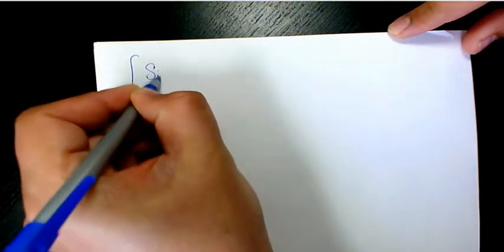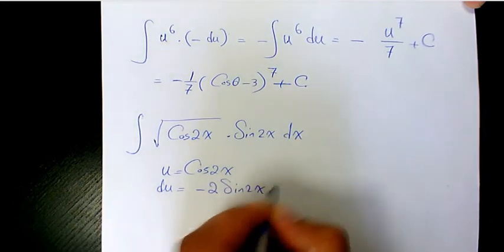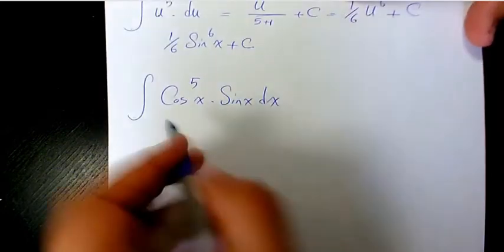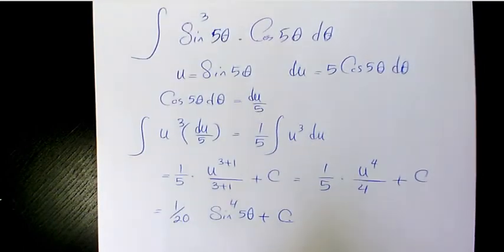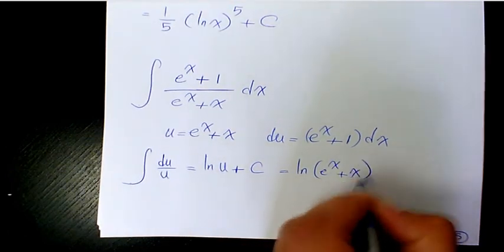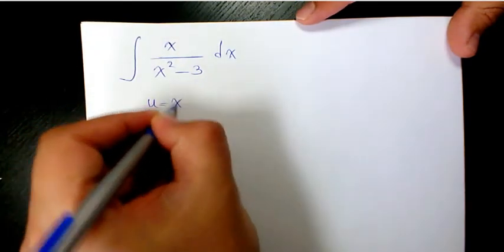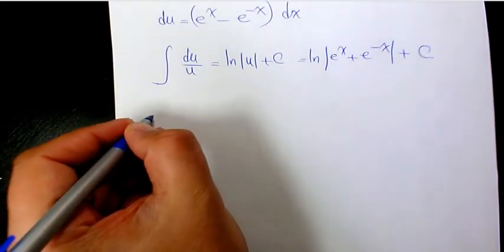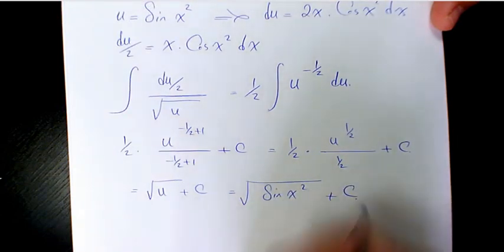Integration by Substitution, Practice Questions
Different Examples of Integration Questions are provided with step by step solution.